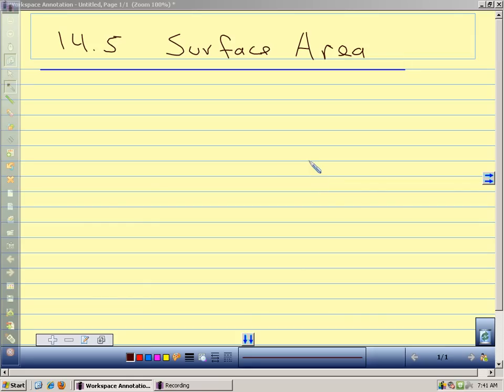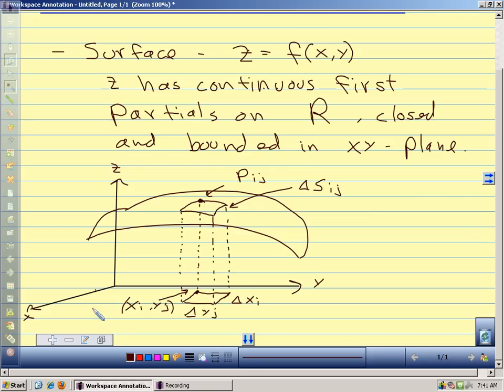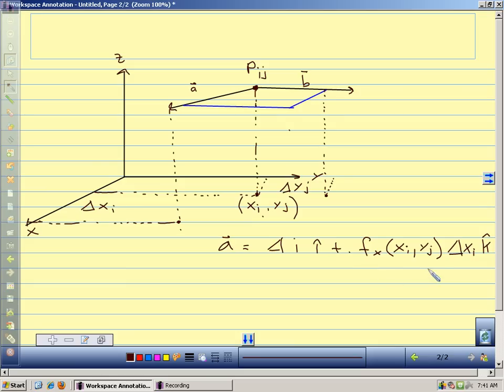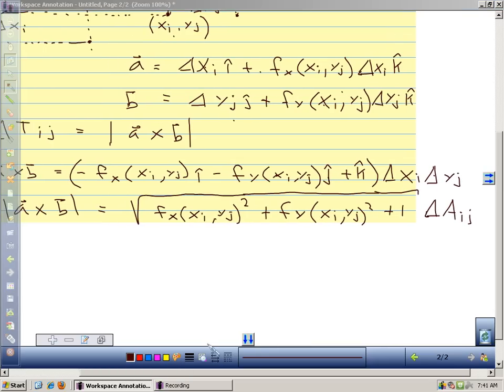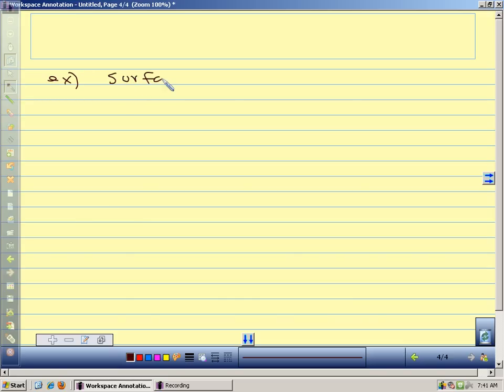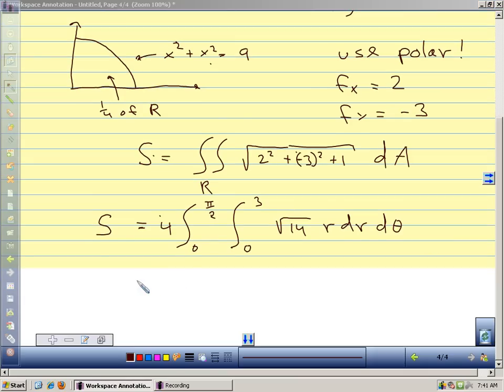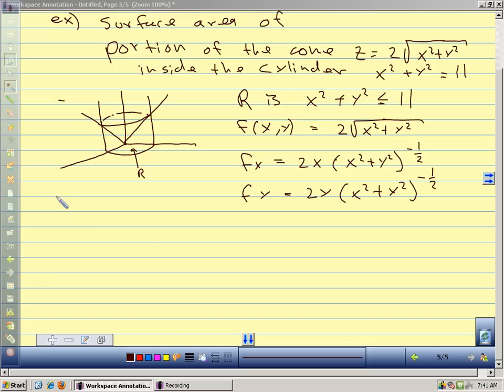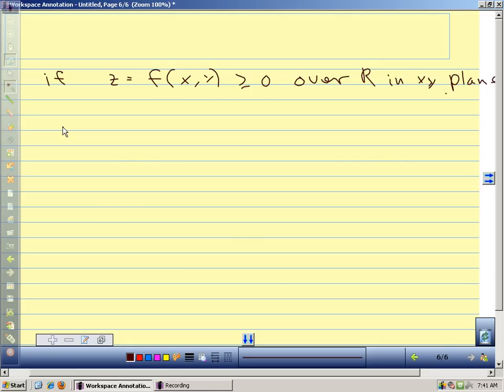Calc III 14.5 Surface area with double integrals.avi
Using double integrals to find surface area